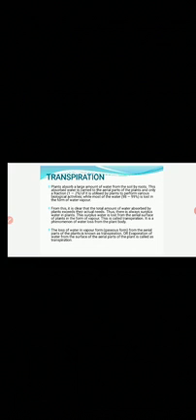S Y Plant Physiology Trasnpiration Part I